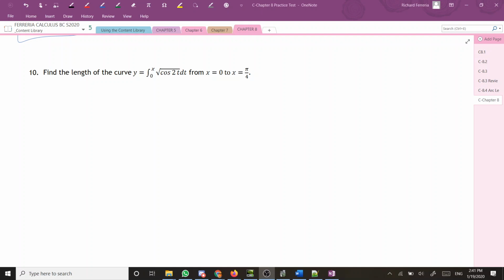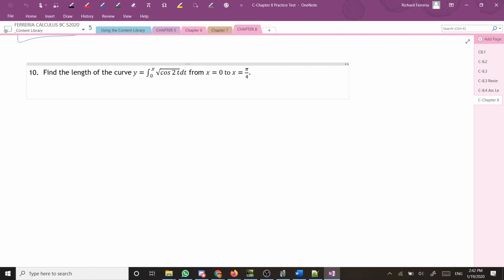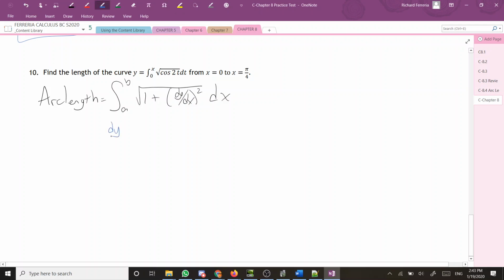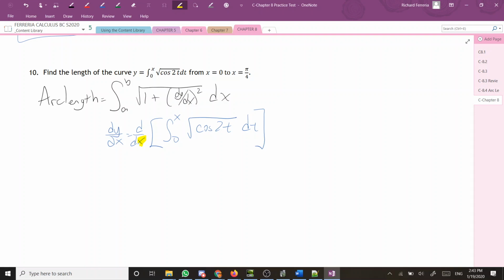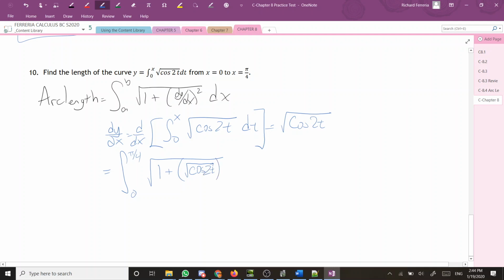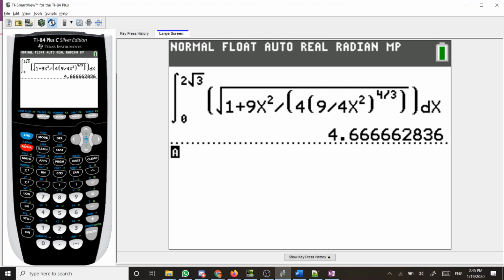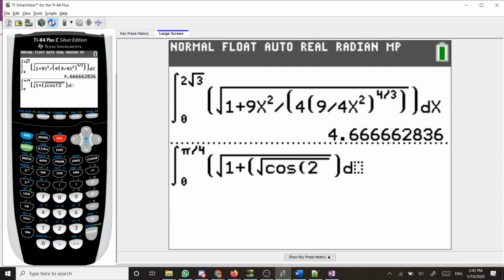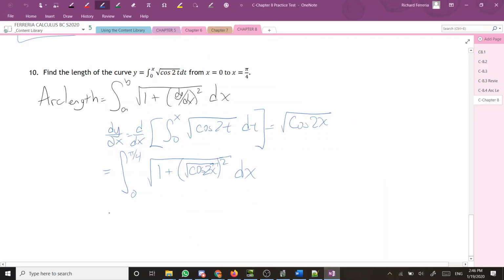Calculus Chapter 8 Practice Test #10